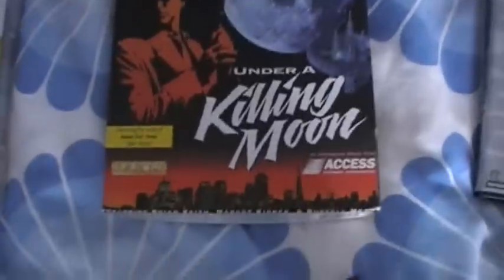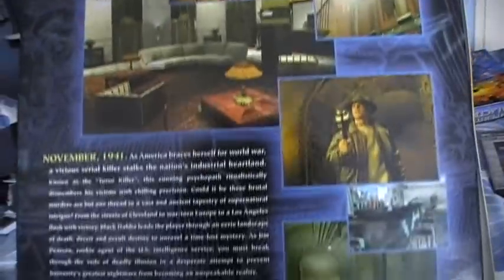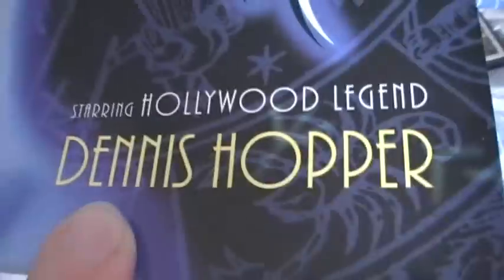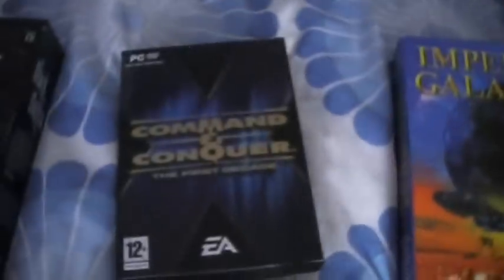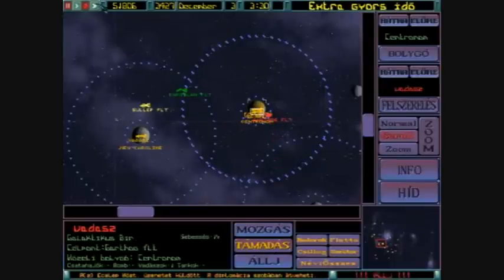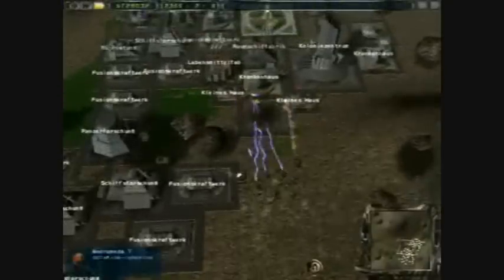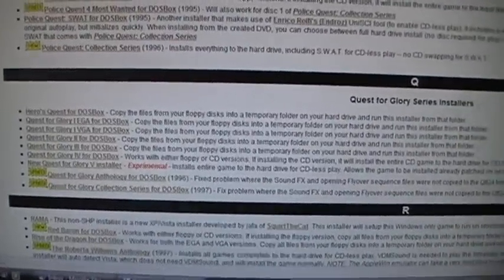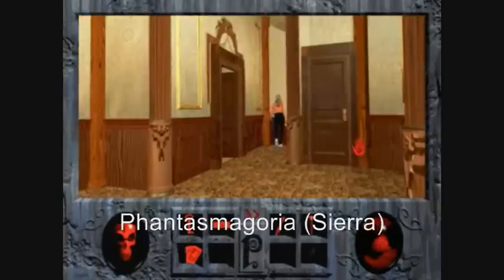The Tech Drawer: Multi-Disc Games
Here I share my love for multi-disc games of the 90s.  I hope you enjoy, tho I apologise for the apalling editing in places.